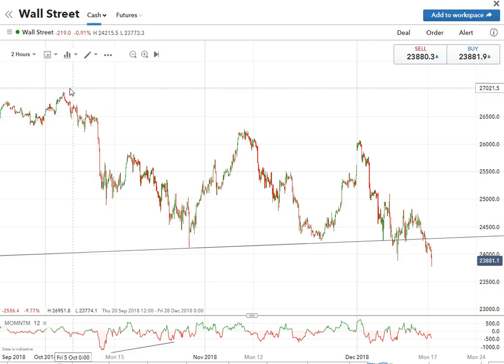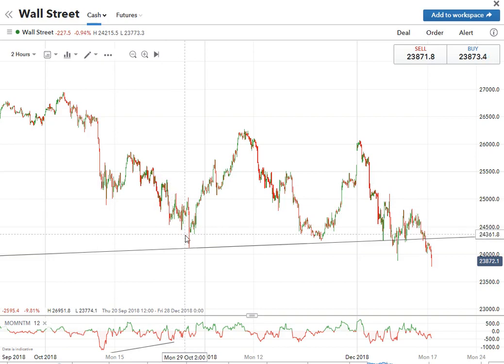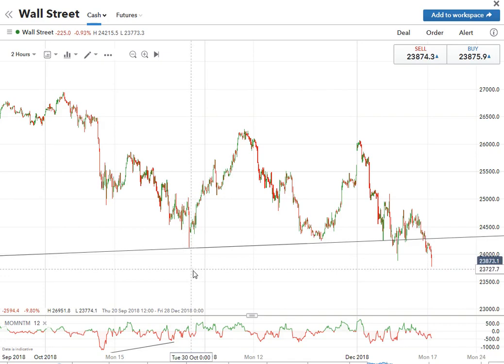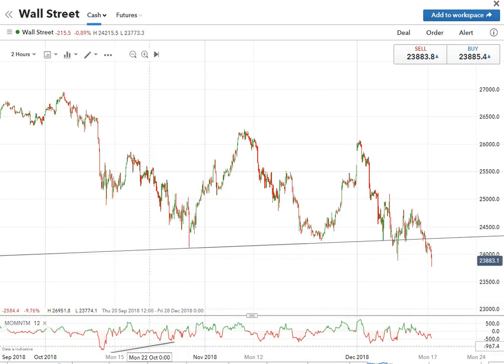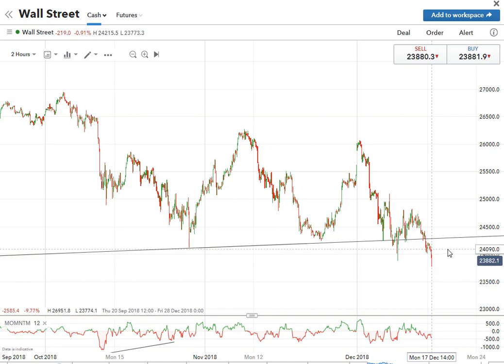Elliot Wave Theory Explained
In this video, I walk through the Elliot Wave Theory trading example with a live chart.